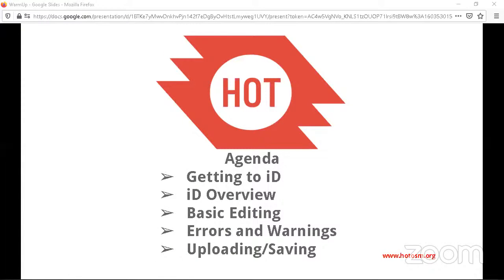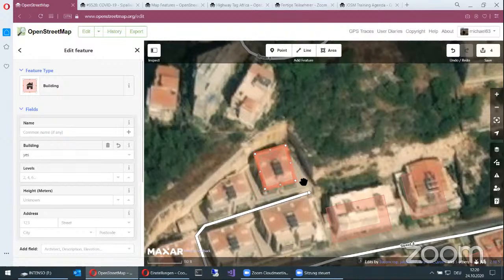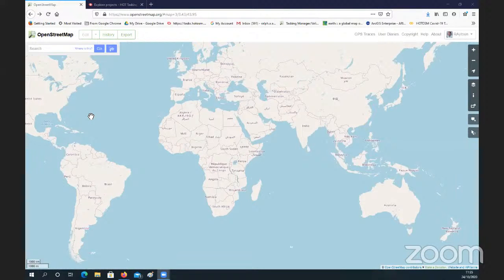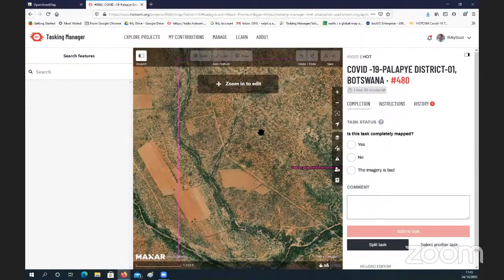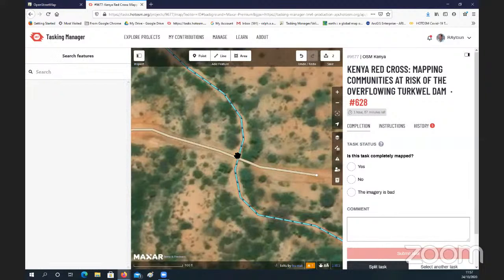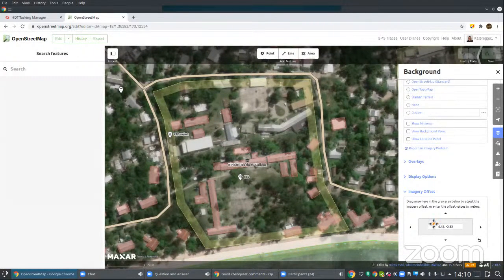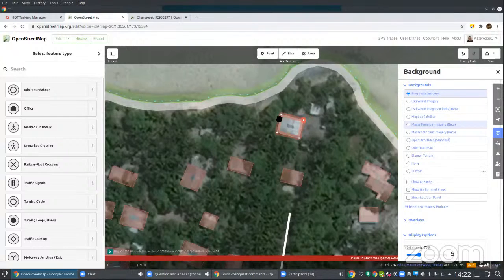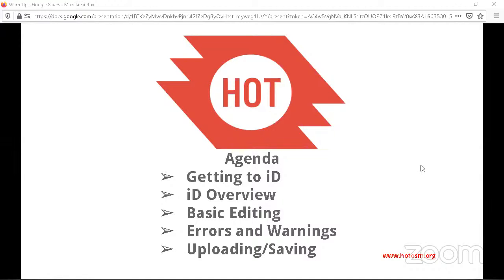HOT Training Series: iD for Beginners Oct 2020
Watch this presentation by the HOT Training Working Group on the iD editor for OpenStreetMap